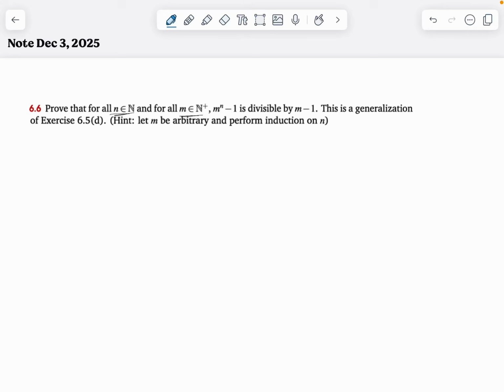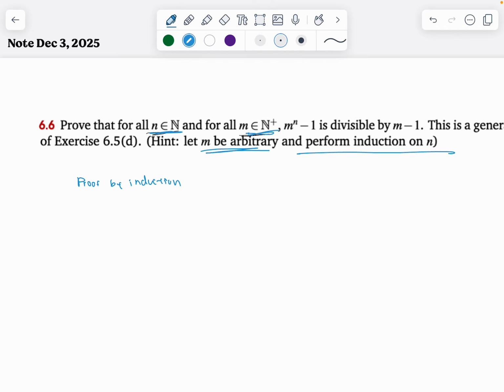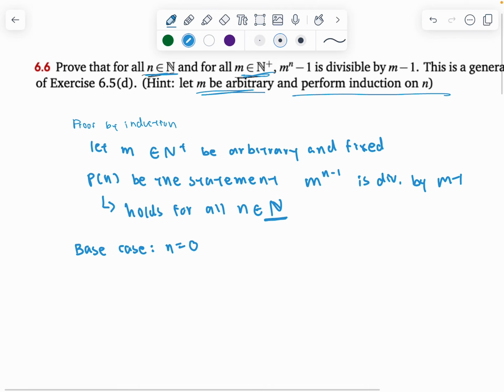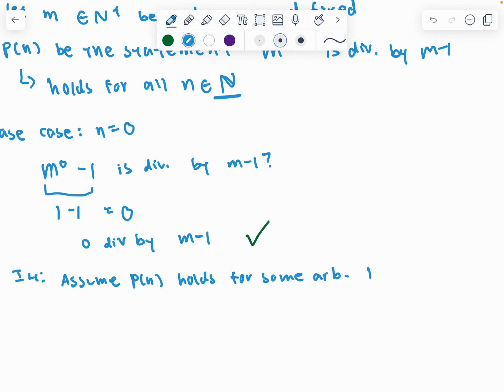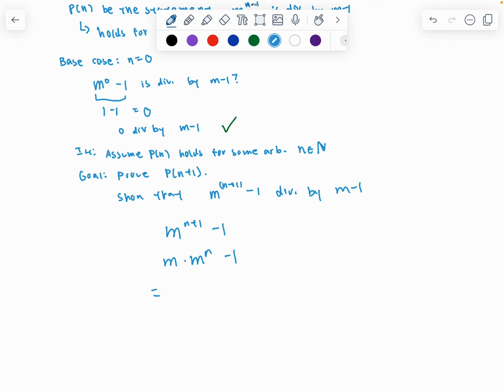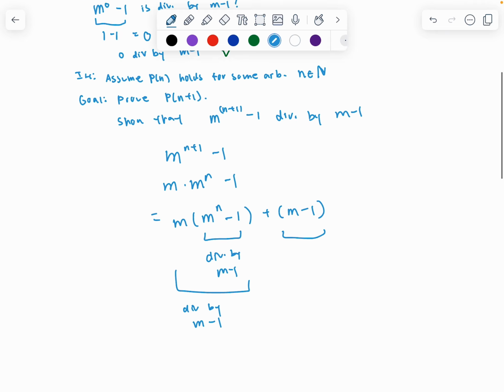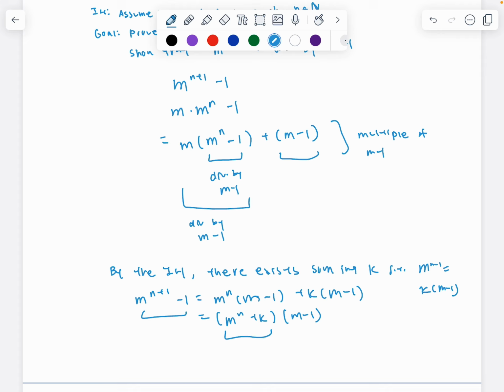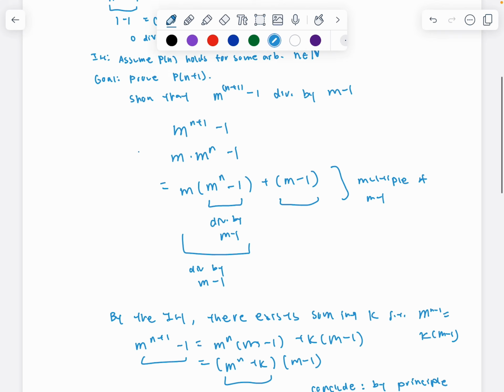December 3, 2025